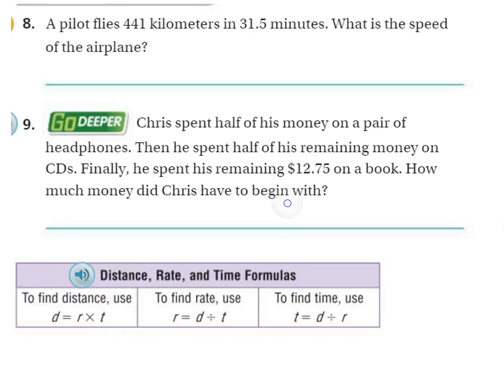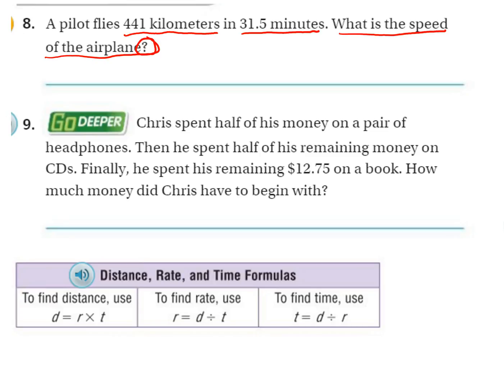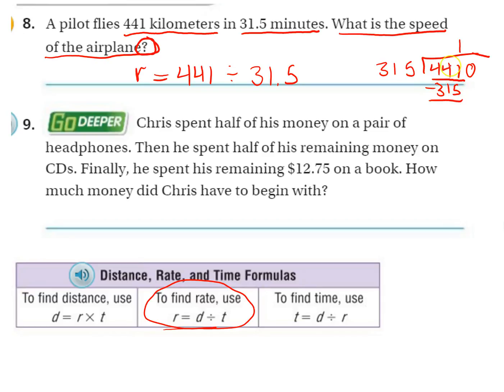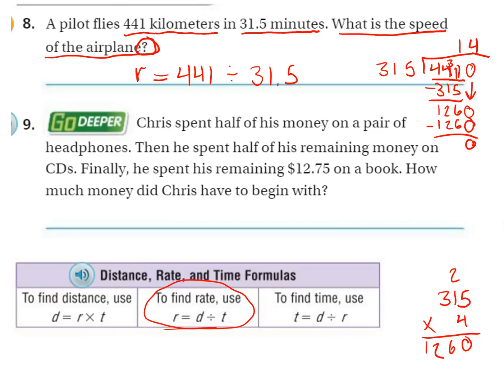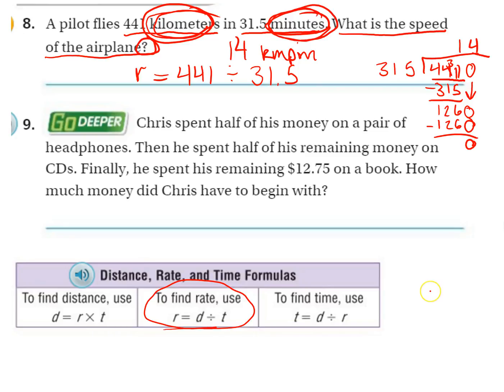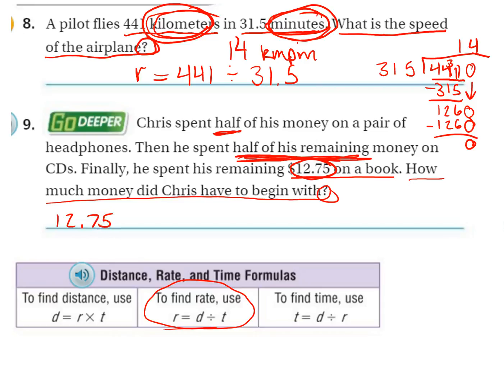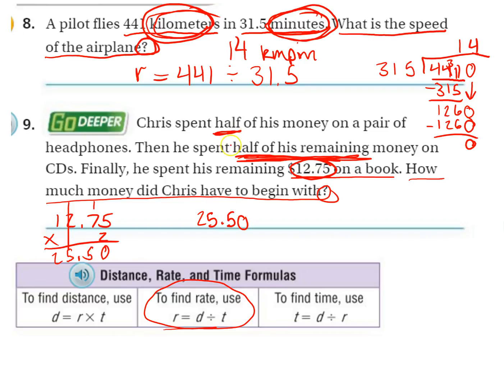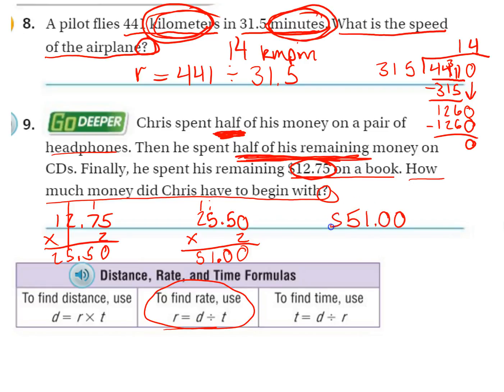6th Grade Go Math page 250